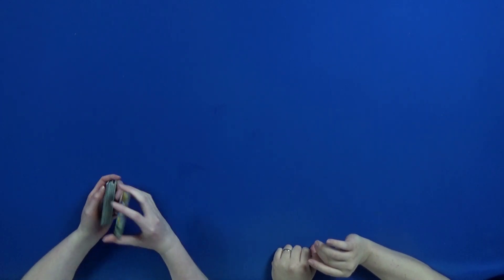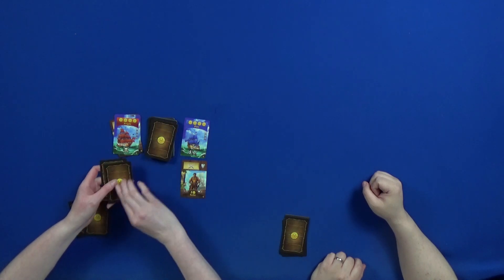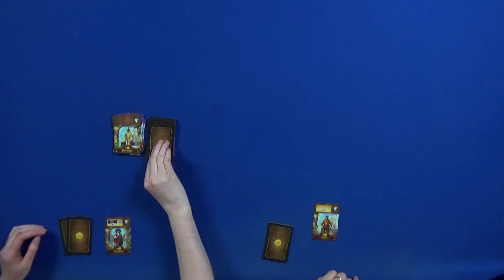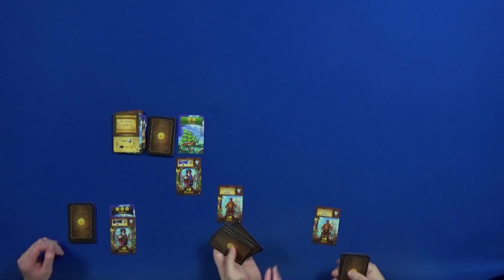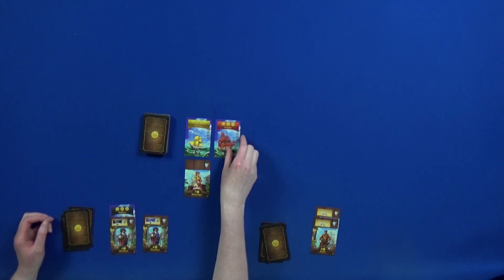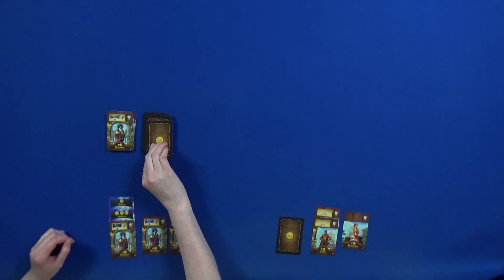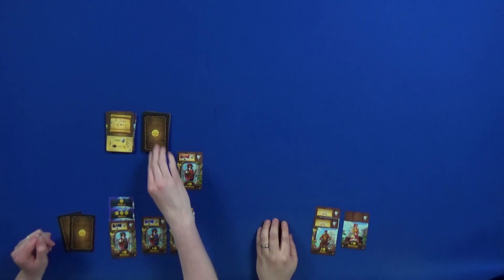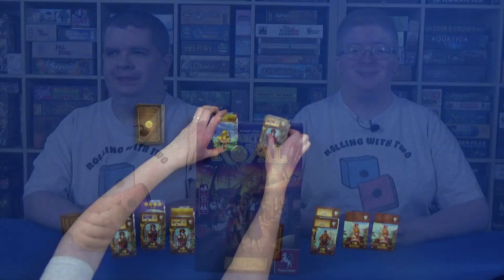This Is How We Roll: Port Royal: Make Sail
Sarah and Will do a full play-through of Make Sail that is part of the board game Port Royal: Big box. This is a dual-purpose video. One, to show off how the stand-alone game Make Sail plays. Two, to show how Will and Sarah play a game together and what they do differently to adjust for Will’s vision disabilities.

Chapters:
0:00 Introducing Port Royal: Make Sail
1:29 Play-Through
17:02 Conclusion